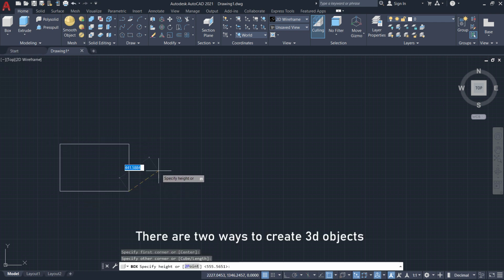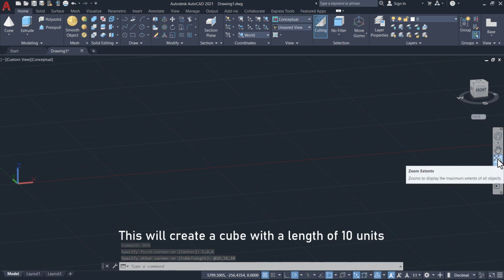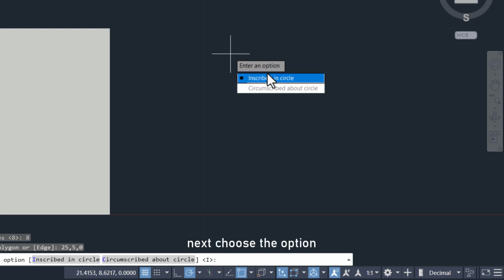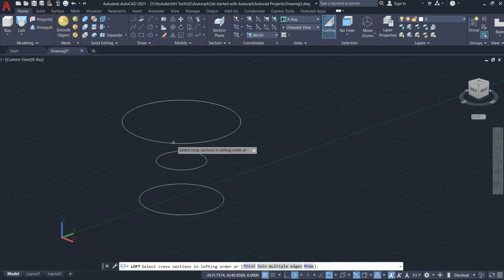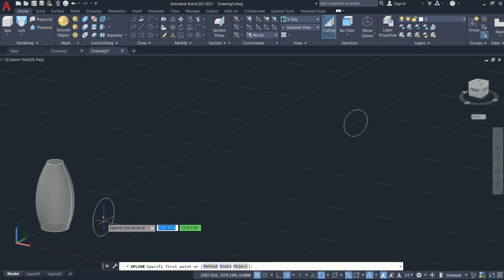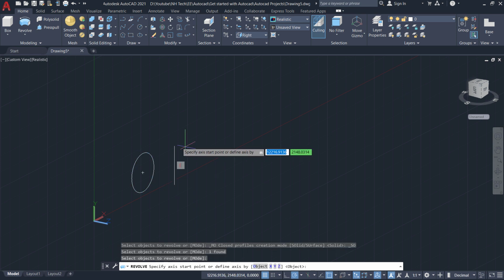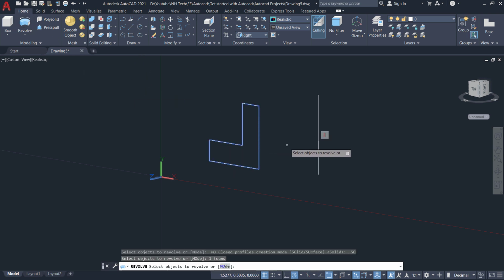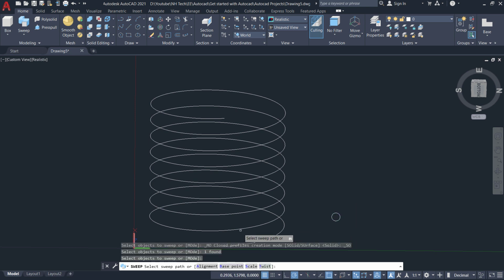3D AutoCAD Designing Beginner's Guide Part2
Welcome to our 3D AutoCAD designing tutorial series! In this second video, we will learn creating 3D objetects, Extrude command, Loft command, Revolve command, sweep command and many more

Join us as we explore more advanced techniques in AutoCAD together!